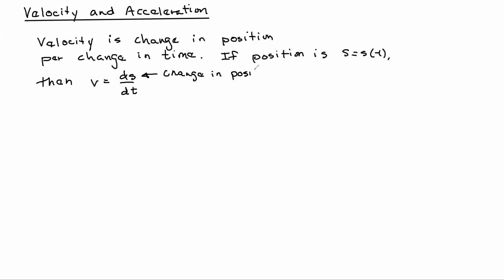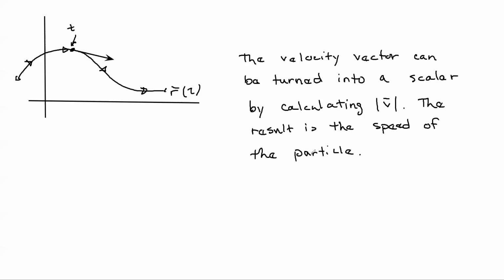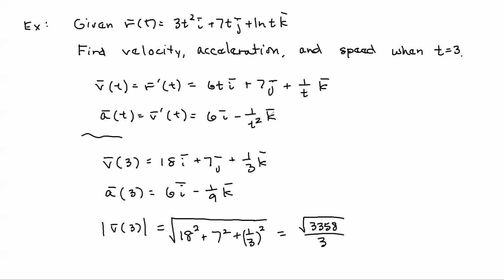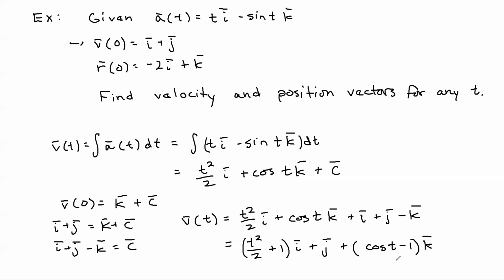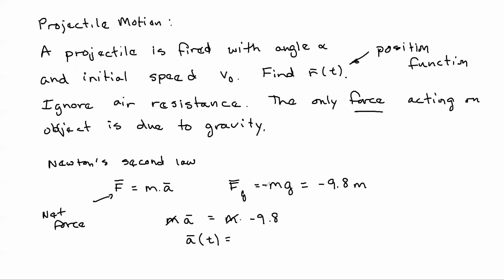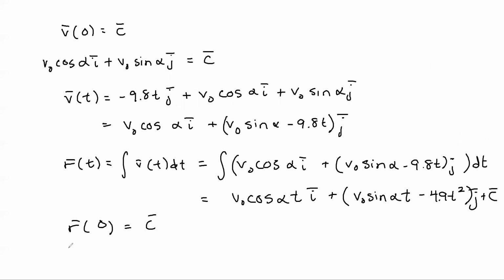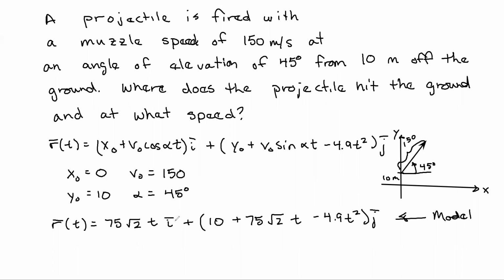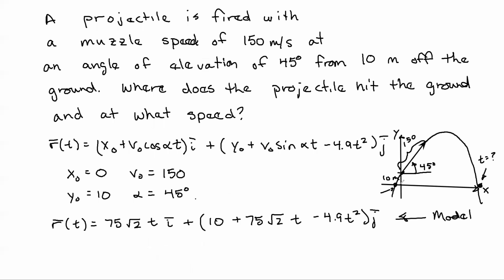Multivariable Calculus - Velocity and Acceleration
This video covers velocity and acceleration for multivariable calculus course.